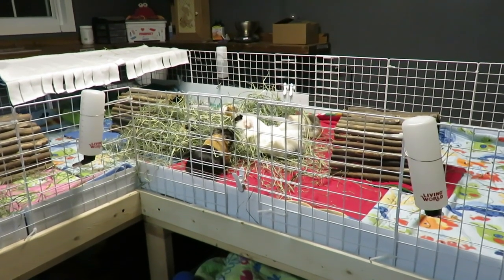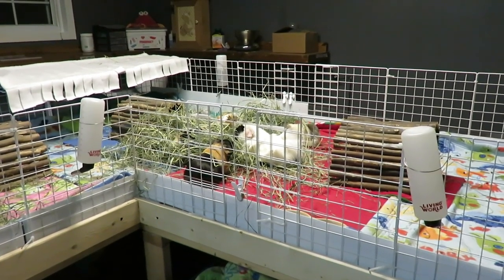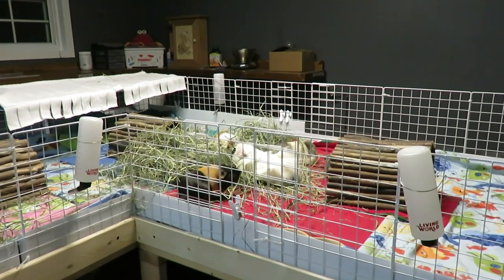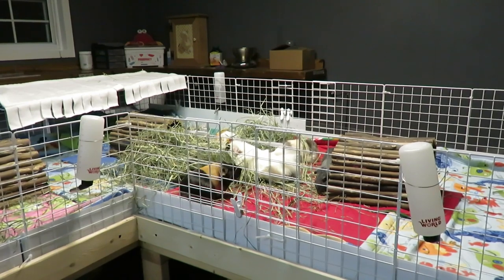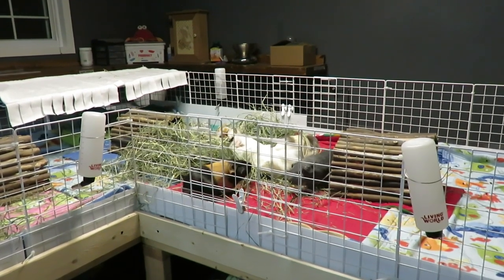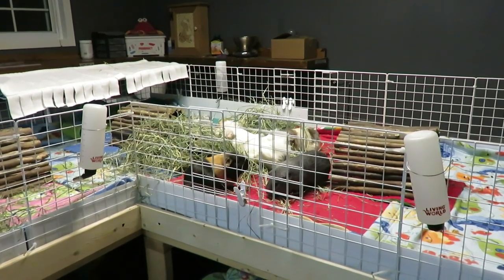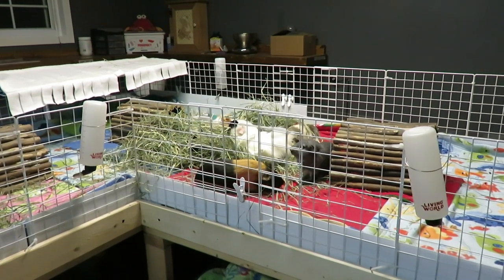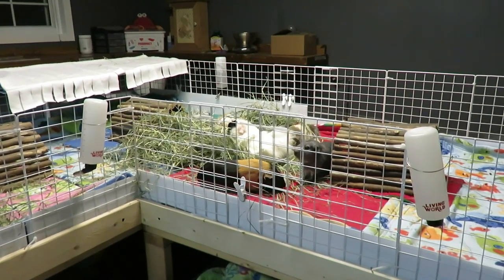Quick Tip: Guinea Pig Water Bottles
Trusted Guinea Pig Related Shops
Scotty's Animals (T-Shirts)
Crystal's Zoo:
Name Plates:
Helpful Guinea Pig Links:
Guinea Pig General Information, How To & Supplies